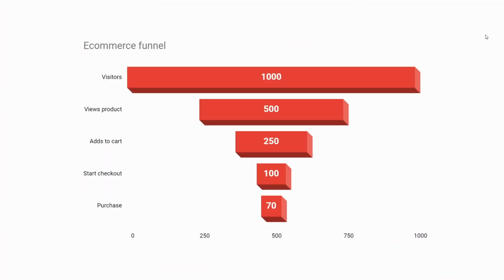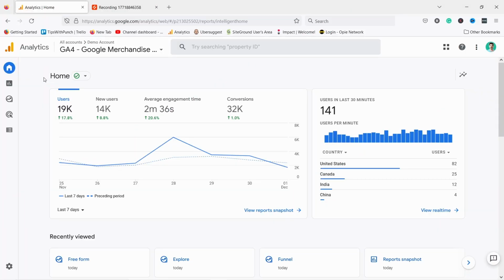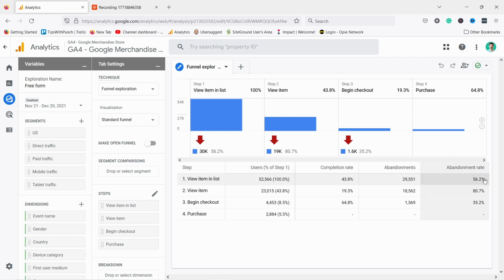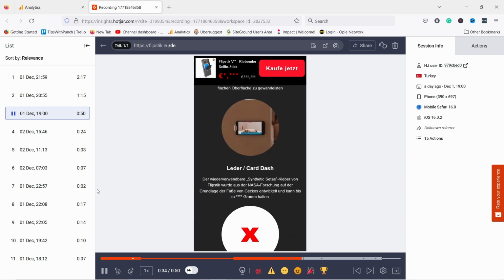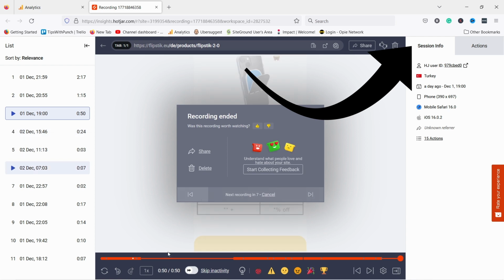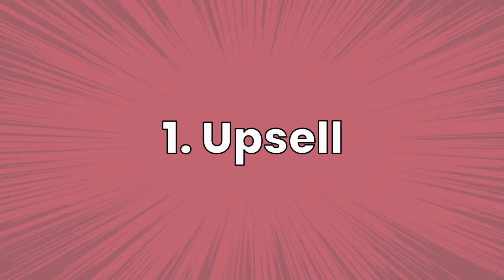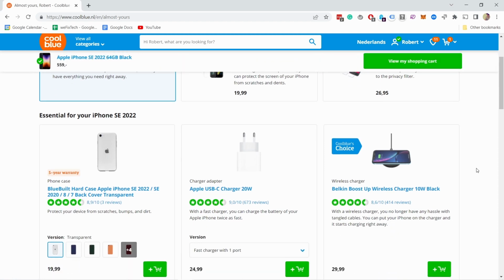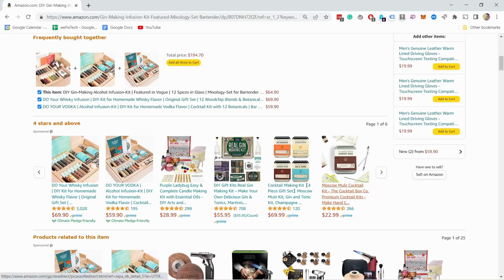Increase eCommerce Sales: Most people ignore THESE 2 LEVERS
In eCommerce, there are three metrics you can influence to increase your sales.
That’s visitors to your site, conversion rate & average order value. Some like to replace the AOV with Customer Lifetime Value, but I’ll discuss that later in this video.
If you boost any of these three metrics, you will increase revenue.

Most eCommerce shops just focus on the first lever, you increase visitors, and then your revenue goes up, right? But this comes at a cost since the extra traffic is usually driven by ads. So you pay to drive that traffic. And here is another problem, at some point, it will get harder to find new people to try out your product, on top of that, you are missing a huge opportunity.

Because no matter how many visitors you bring, you have a leaky bucket, meaning many people leak out before buying something. And the more you can plug those wholes, the more sales you can generate.

So let’s say a thousand people visit your website a week, and you have a conversion rate of three percent. That means out of every hundred visitors to your website, ninety-seven leave without a purchase.
No matter how many people you bring, that ratio stays the same unless you fix those leaks.

We will look at how to improve the conversion rate, but first, you need to identify where the issue is, what is causing it, and a CRO process to test what solution works best.

To increase AOV, you can up-sell, cross-sell, set a threshold for gifts, bundle products to packages, or improve customer lifetime value.
I’ll talk about each a bit more in-depth.

(00:00) What most people do
(00:30) Conversion Funnel
(02:25) How to identify where the issue is?
(04:09) What or why is there an issue?
(05:12) User research
(05:32) CRO process in summary
(06:47) Improve AOV
(07:29) 1. Upsell
(07:51) 2. Cross-sell
(08:36) 3. A threshold for gifts / free shipping
(09:04) 4. Bundle products
(09:46) 5. improve customer lifetime value